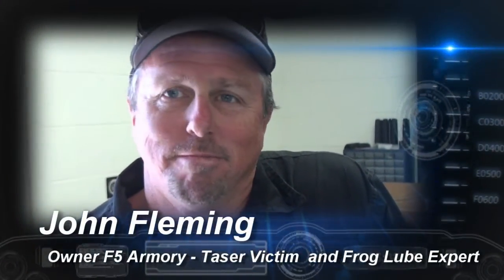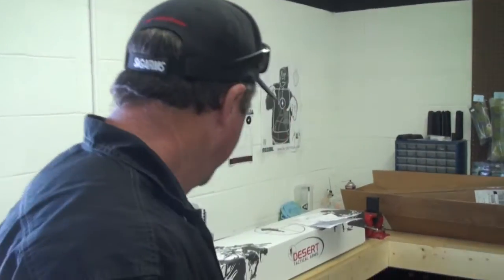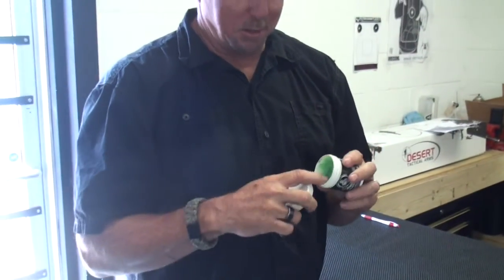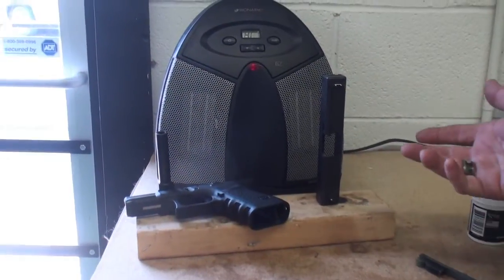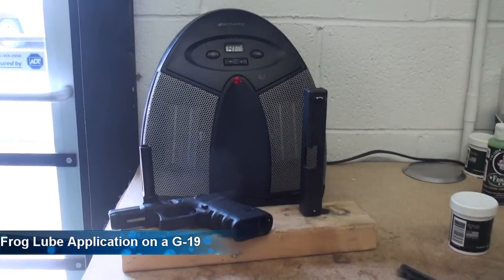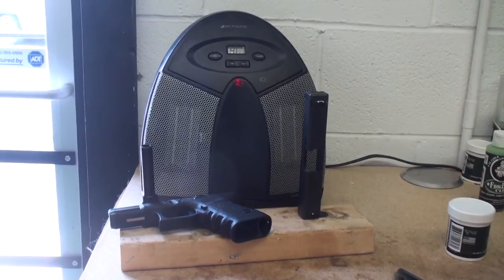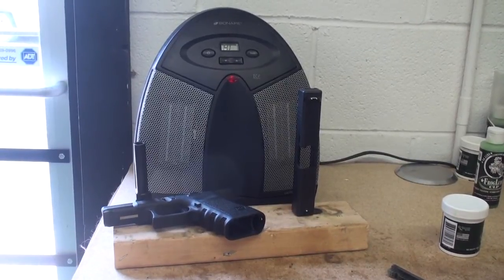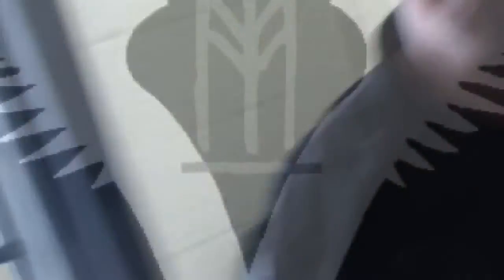F5 Armory - Guns, Tasers and Frog Lube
When you are in Northwest Arkansas you definately need to stop by F5 Armory
219 E. Locust St.

Lots of scary black and desert sand guns, tactical gear, prepper stuff and a dachshund that will play ball with you until your arm aches.